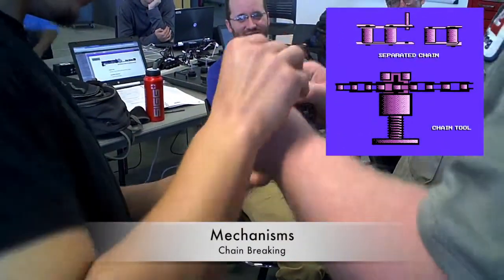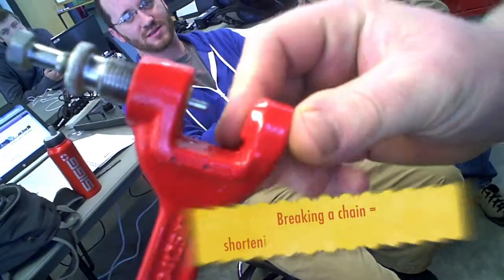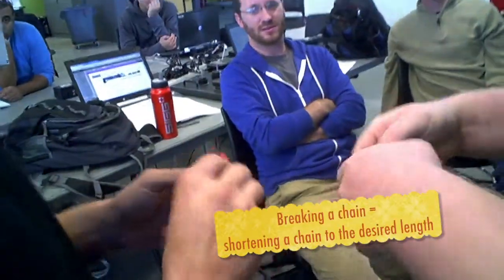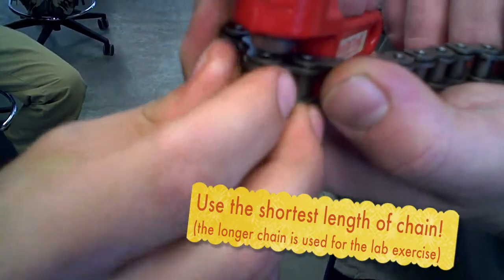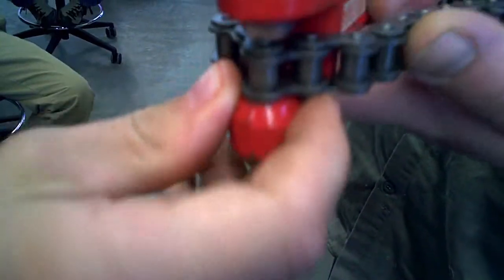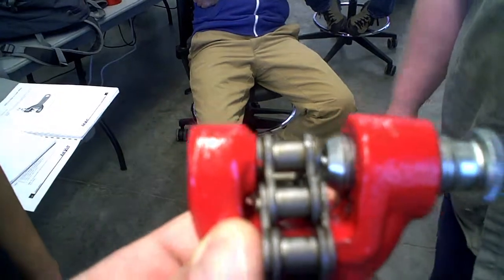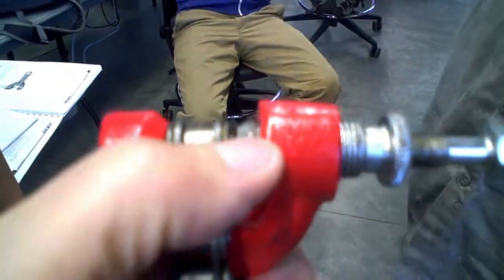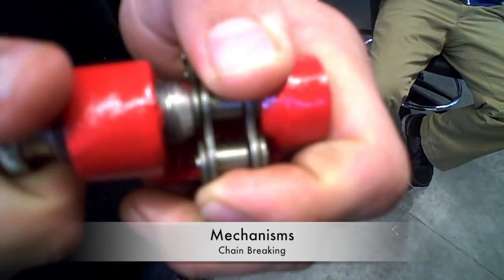Chain-breaking lab - Madison College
AMST Program

The two-year Associate Degree Automated Manufacturing Systems Technology Program provides students with the knowledge and skills to use computer-driven control systems and mechanisms. This program emphasizes programming, design, updating, servicing, and operation of automated equipment and robotics systems. The technician is involved with many stages and aspects of an automation system.